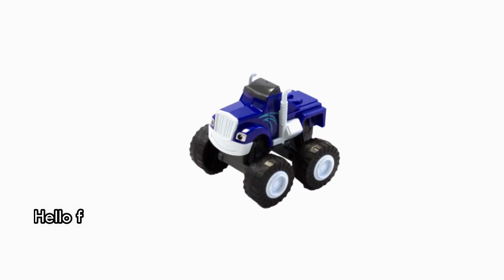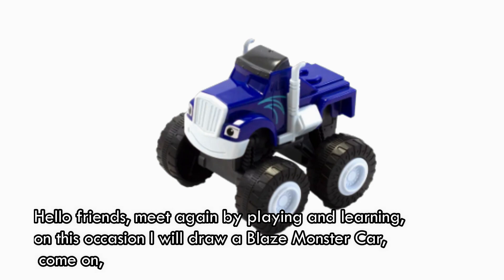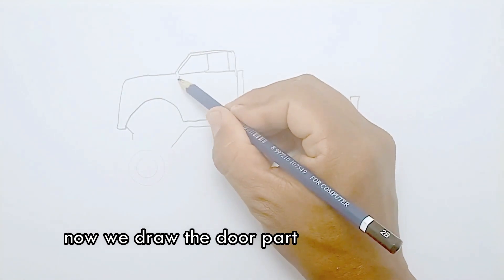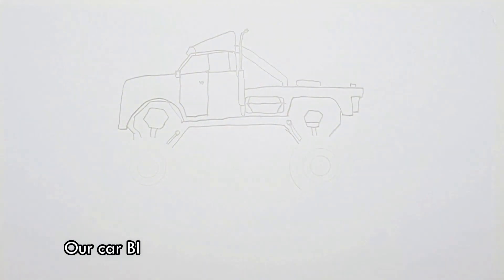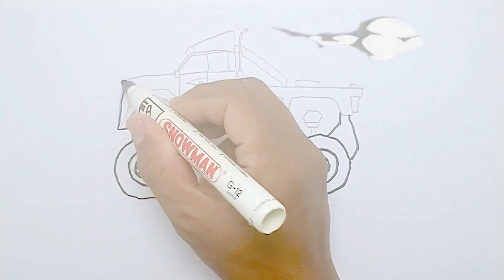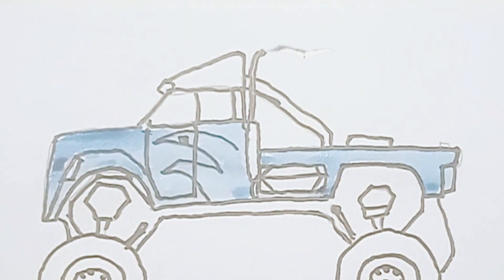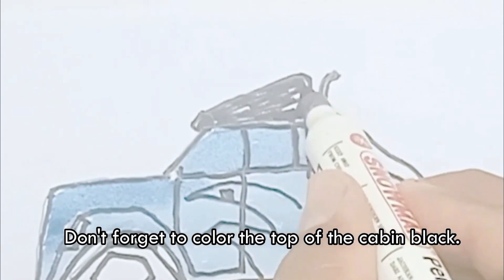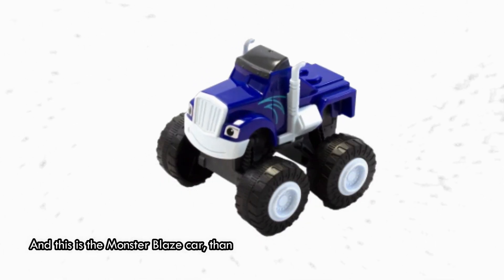Draw and color the Blaze Monster Car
Hello friends, meet again by playing and learning, this time I will draw a Blaze monster car, come on and join in the fun.